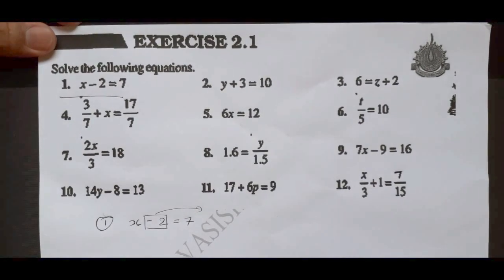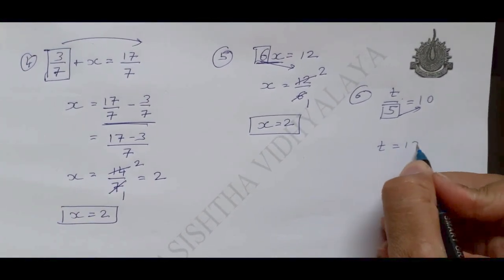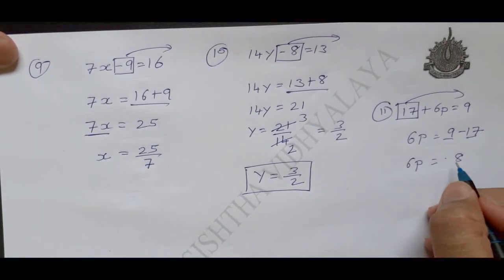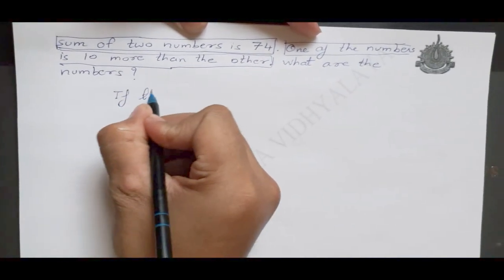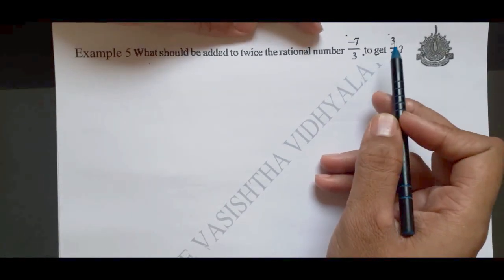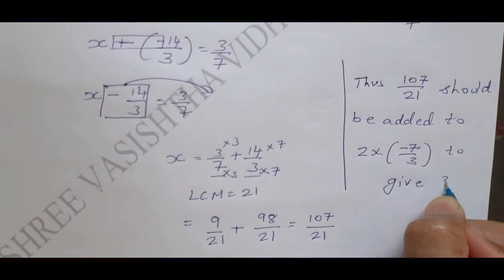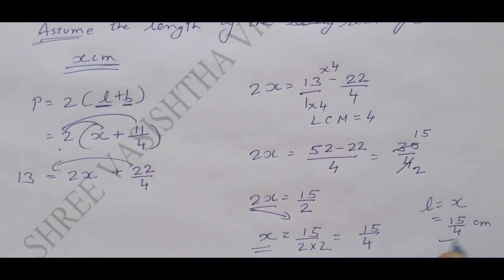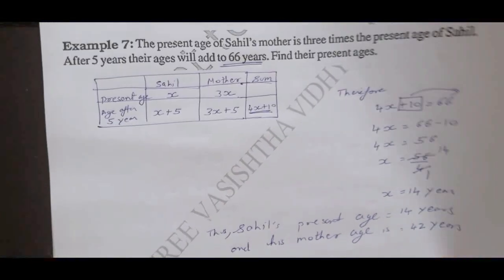Appu Singh Thakur Class :- 8 Subject:- Maths Topic:- Linear equations in one variables- Part-2